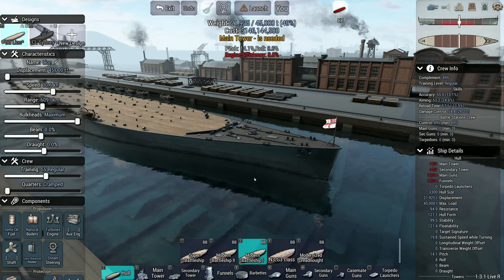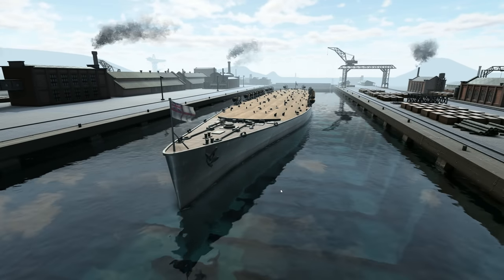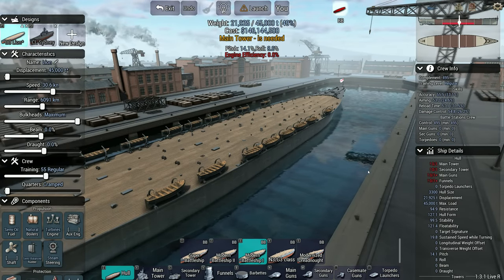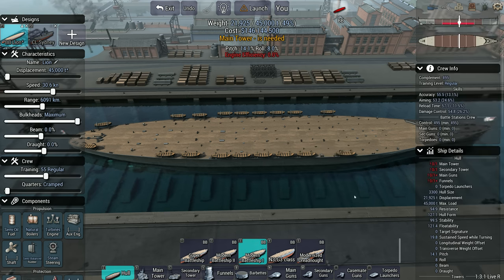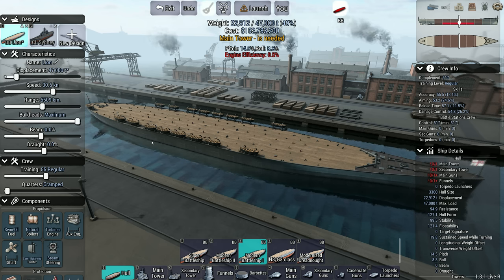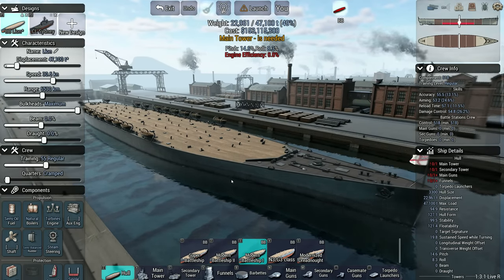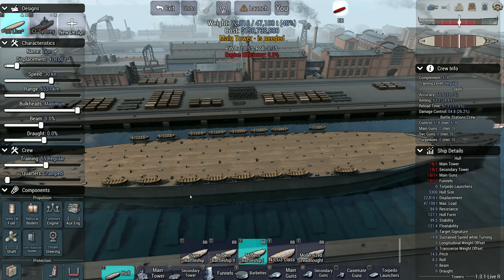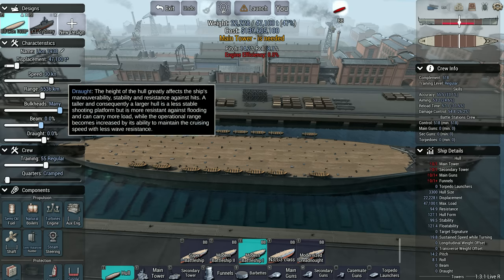HMS Lion with @Drachinifel - Historical Build - Ultimate Admiral Dreadnoughts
Drachinifel and I take a look at a ship that was never actually built, but was planned and even laid down. HMS Lion would have been the most powerful Royal Navy battleships afloat if they had been finished, so in this video we recreate her as she was designed in 1938 as accurately as we can.

This video was recorded using Admiralsnackbar's balance mod which you can find

Captain of the 1st Company: Treefrog
Lieutenants: Armande Christoph
Veteran Sergeants: 1stplaceonion, LCG Canyon, Welshy
Sergeant: Jackie, Twitchyknees, Alerik Rahl, paga1985s, Haytor
Battle Siblings: Jacky Chan, nagebenfro, scurvekano, Cpt Graftin, Icd, Iroey, Zadrias, JT Bismarck.